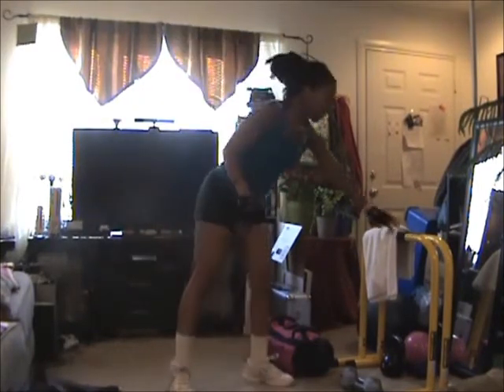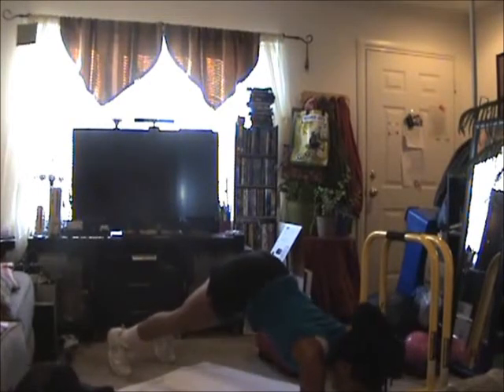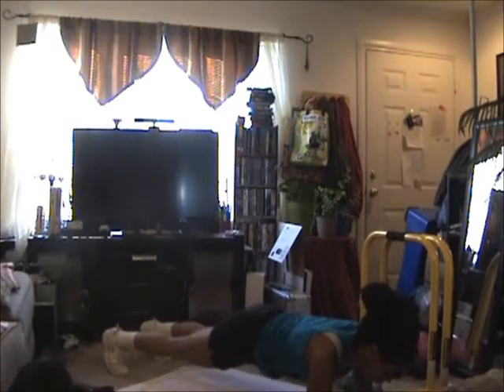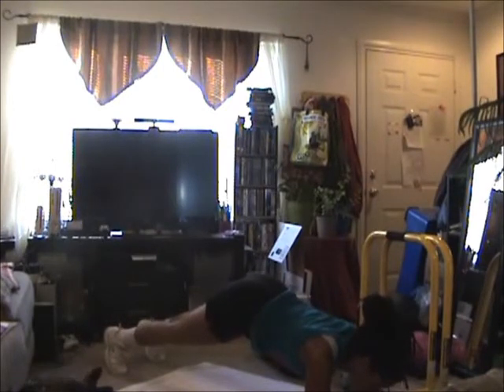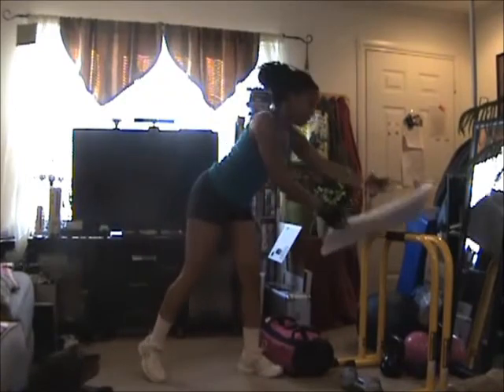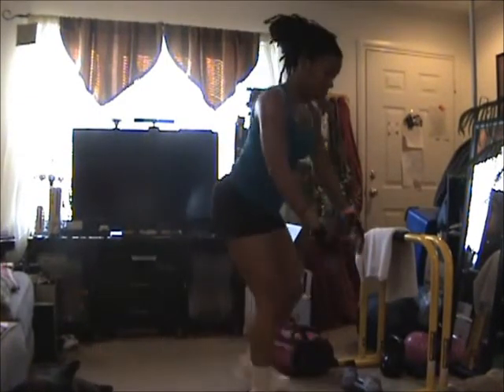12 Minute Interval Sandbag Workout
The information and services on this site, and other Fortunes, Food, and Fitness LLC sites, are not meant to be utilized to diagnose or treat any medical condition, nor to take the place of your health care professional. Every exercise is not for everybody.  Exercise may result in physical presentations, such as dizziness, soreness, fatigue, injury, or in the worst case, death. Consult with your doctor before beginning any exercise program. The information presented is researched and prepared with the best efforts of the Fortunes, Food, & Fitness LLC team, but we do not make any warranty as to the accuracy, completeness, and applicability of the information. Use of the information and services provided is at your own risk, and you are fully responsible for your actions.